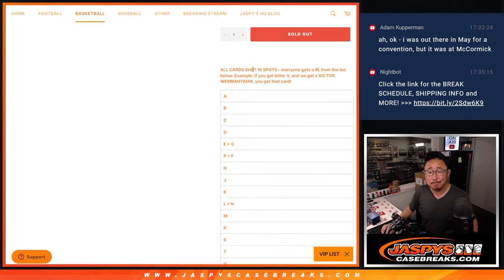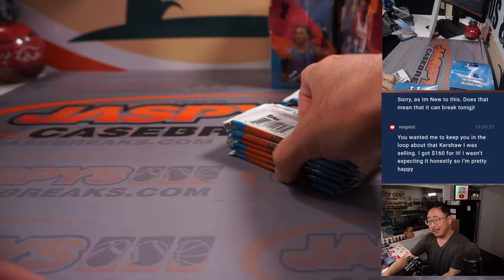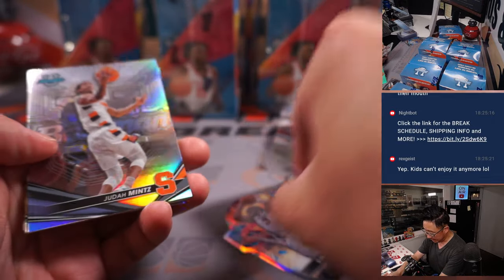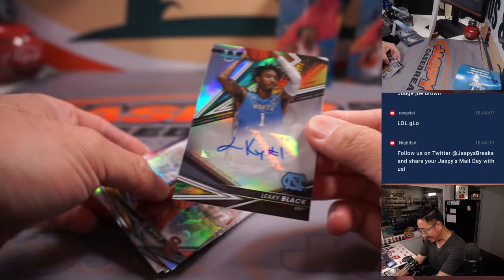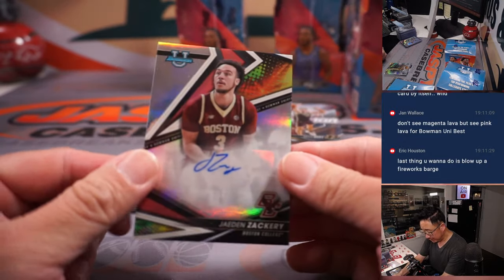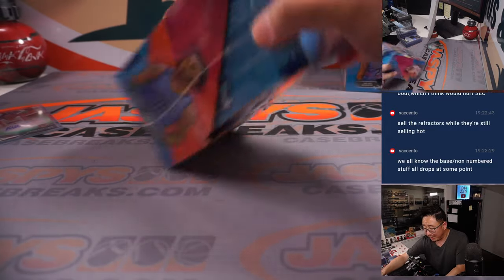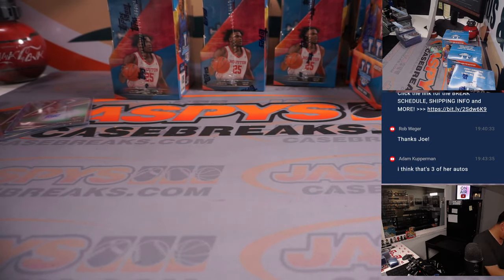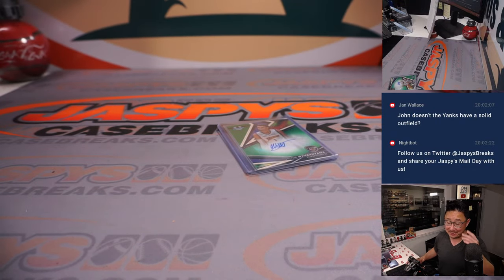Su, 07.02.23 -- 2022-23 BOWMAN UNIVERSITY BEST BASKETBALL 4-CASE BREAK #2 *RANDOM LETTER*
* Recap at the end after the Wax Party randomizer!